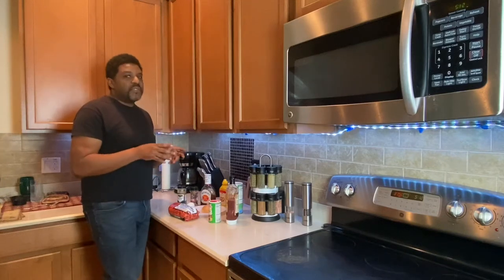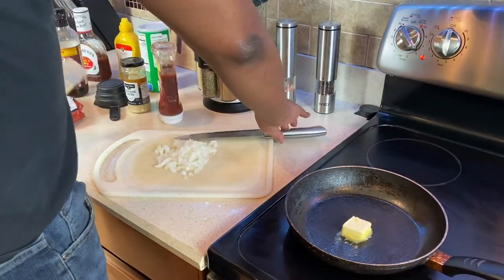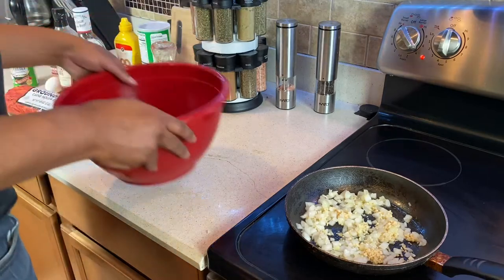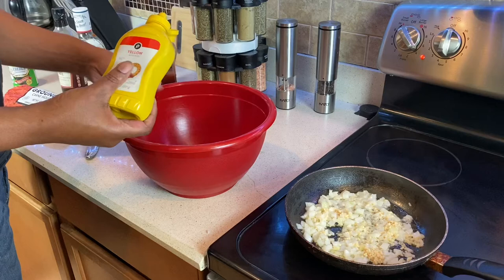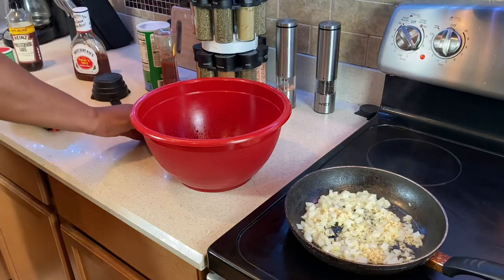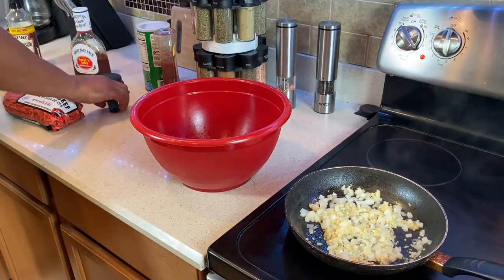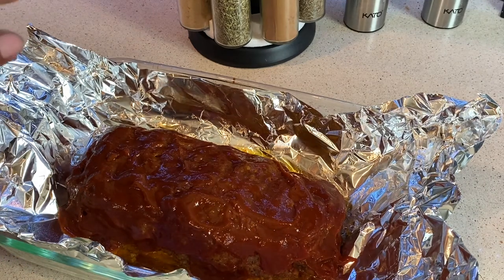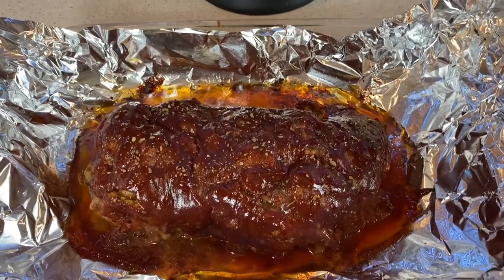MID WEEK MEATLOAF RECIPE QUICK & EASY!!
Hey Cooks!!  Today I make a quick and easy meatloaf mid week after work for dinner. Have fun and make your own for your family!